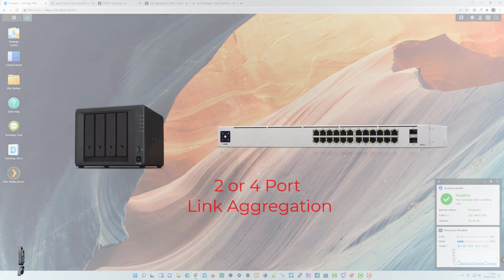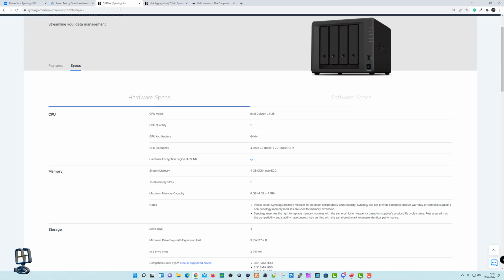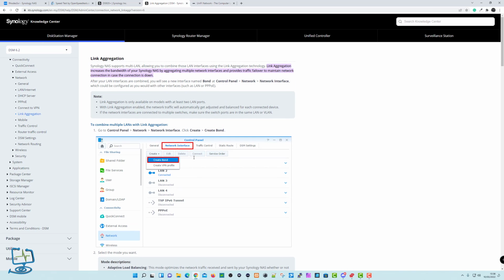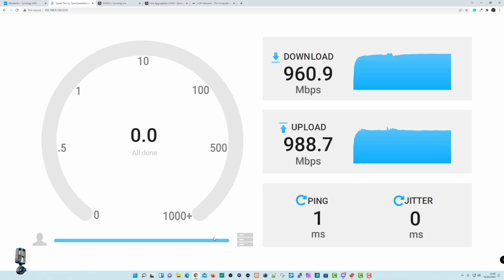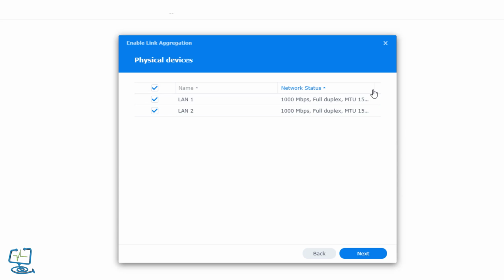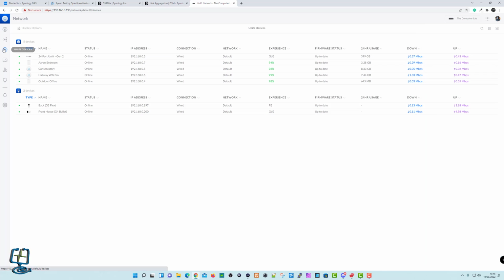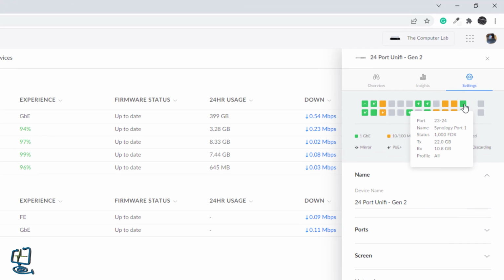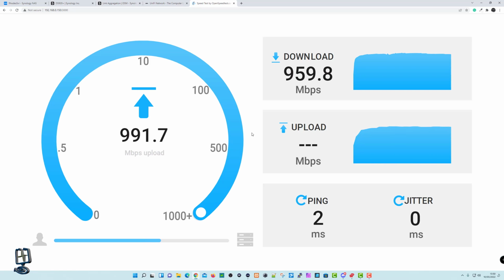Synology Nas Link Aggregation on Unifi Switch (DS920+ to Unifi Gen2)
Learn how to enable link aggregation on your Synology NAS by connecting to a suitable switch that allows Link Aggregation at 802.3ad. Increase your bandwidth on your Synology NAS network connection to increase productivity and throughput for multiple users.